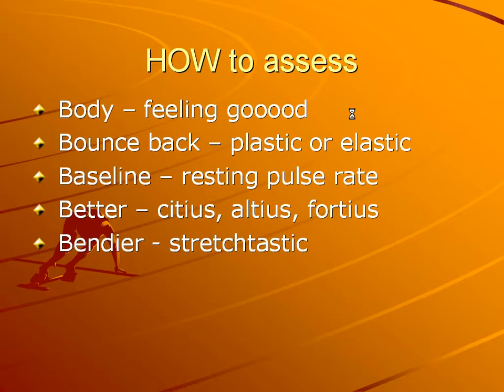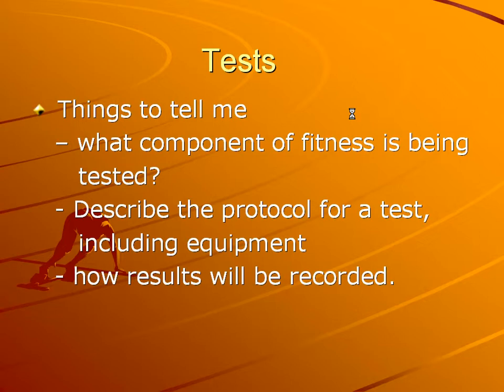assessment and monitoring.mp4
PE GCSE